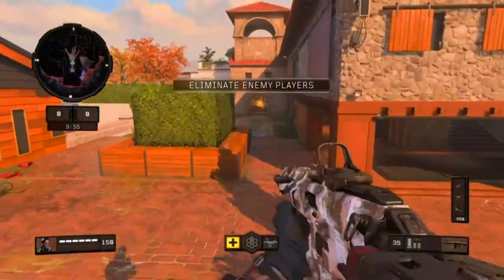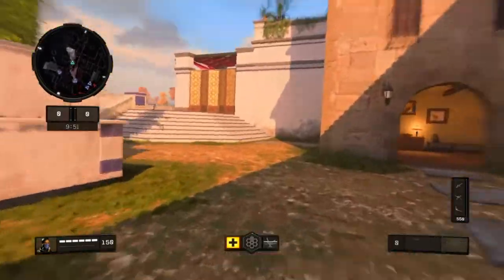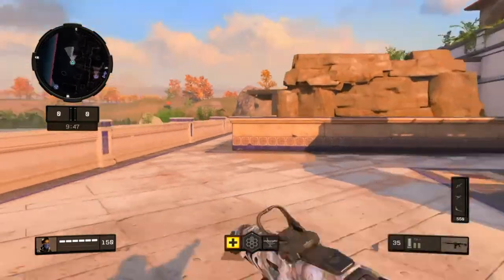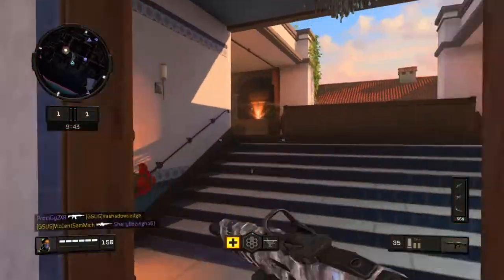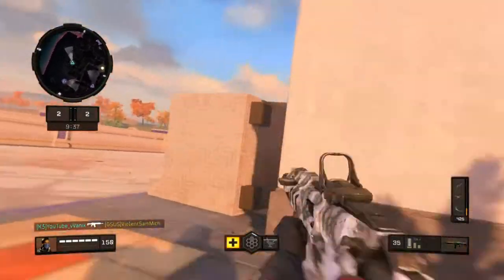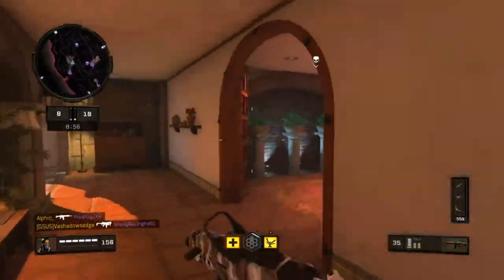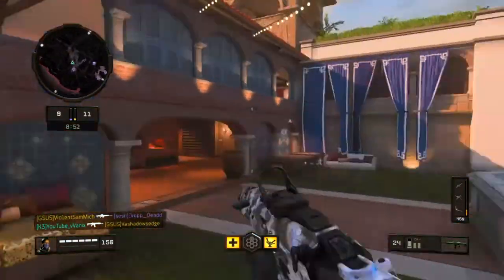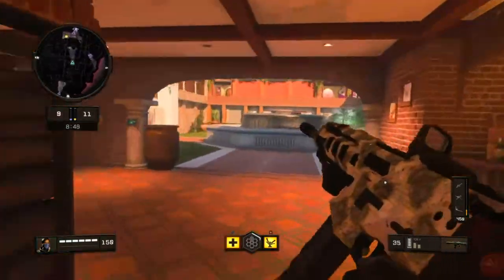Road to Dark Matter Ep.1 – ICR-7 – Unlocking the ICR Gold (BO4) (vVanix)